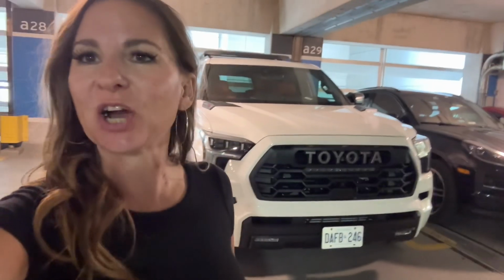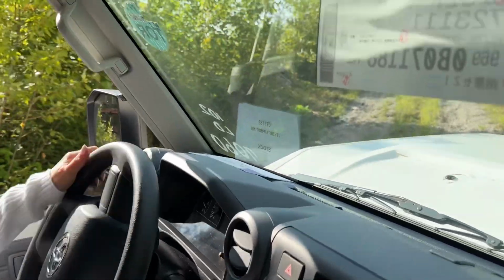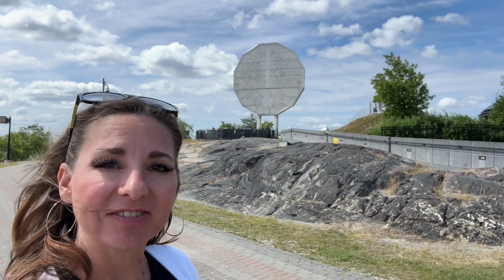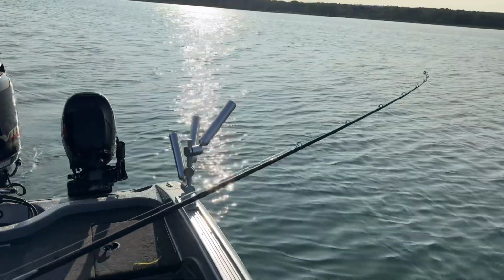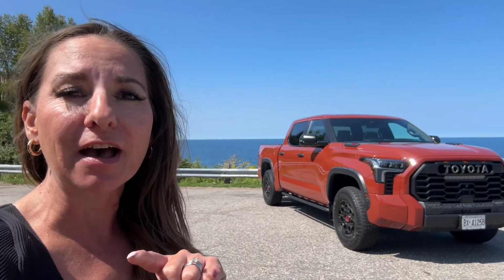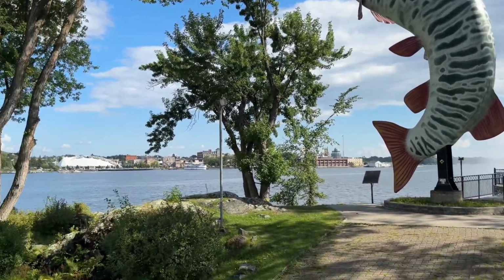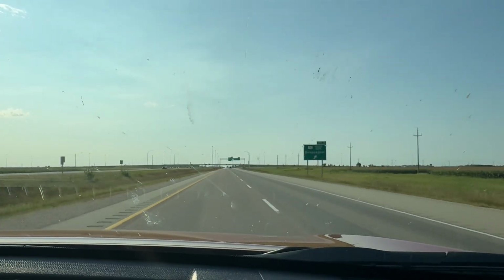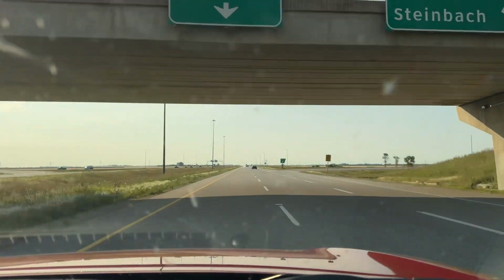Toyota Canada Celebrates 60 years with cross-Canada drive: Kanreki Vlog!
I spent 4 days driving from Toronto to Winnipeg with Toyota Canada to celebrate 60 years in Canada for the brand! I drove the Sequoia, Land Cruiser, Crown Signia, Tundra and Corolla Cross Hybrid. Come along for the ride!!

To note:
0:53 Miller Tech visit where they modify Land Cruisers for use in Mines deep underground, and I get to drive one!
4:02 I caught a fish!! Watch me reel it in! The Truck King and our guide Acoreano pescador ( make appearances here
13:13 The Center of Canada!

⚡️Find me elsewhere:
Instagram.com/xoconniepeters
TikTok.com/@xoconniepeters
Facebook.com/xoconniepeters
Threads.net/@xoconniepeters